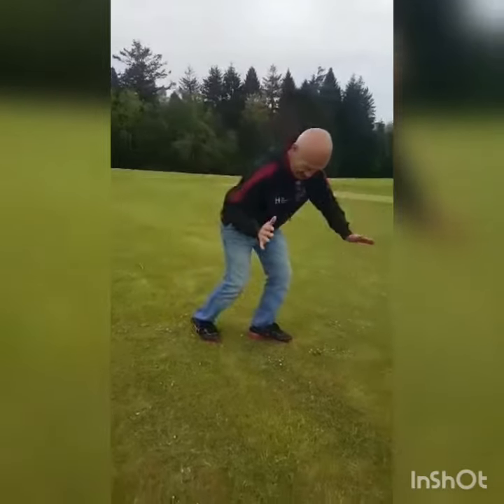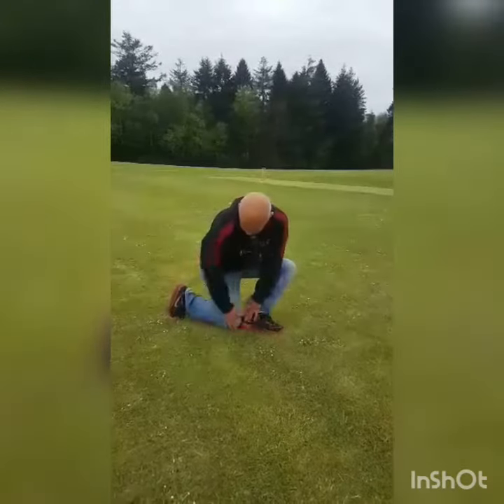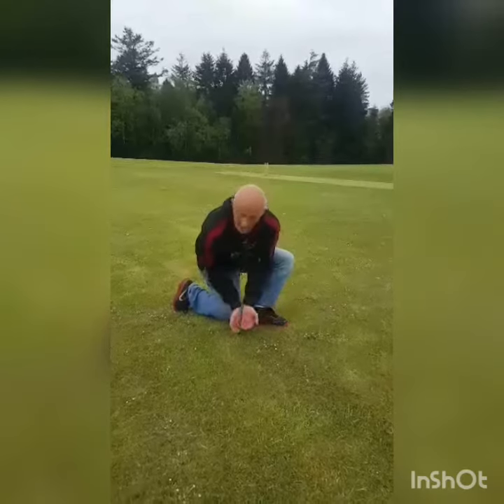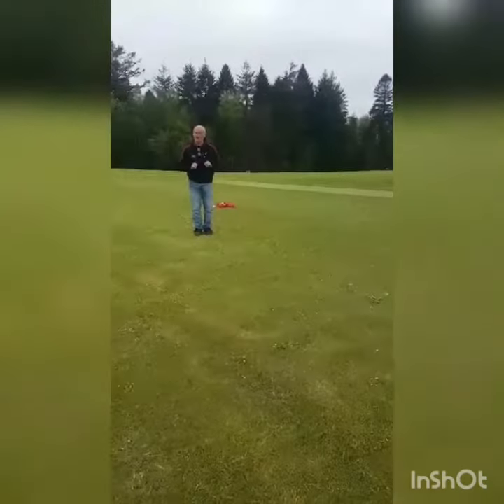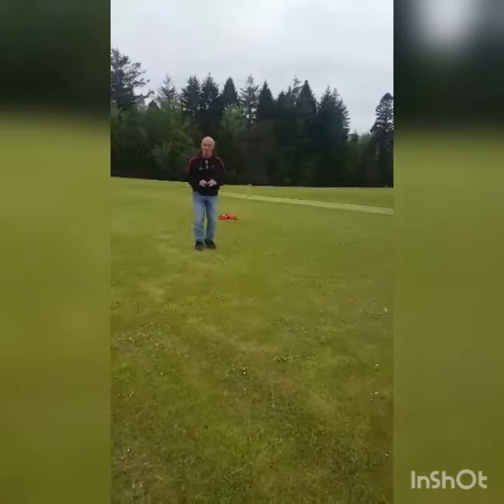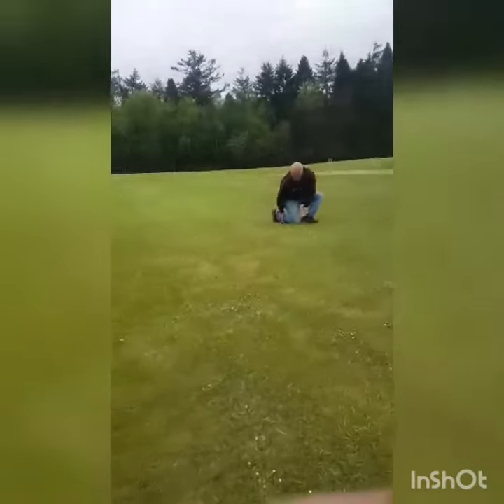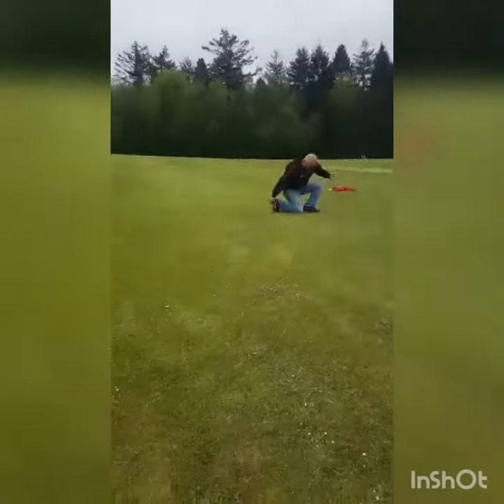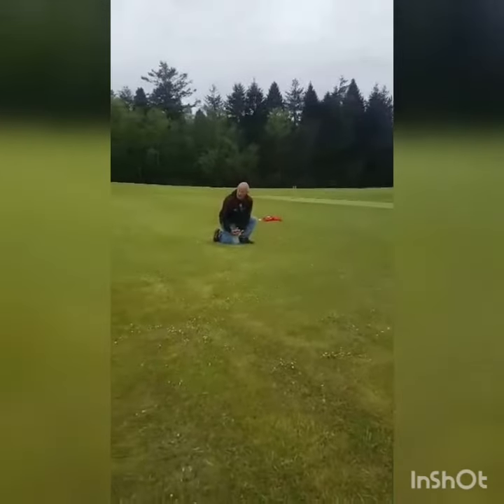The long barrier